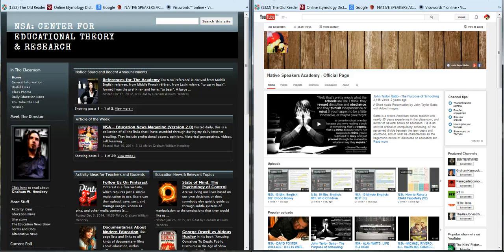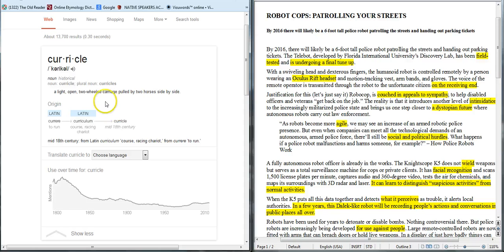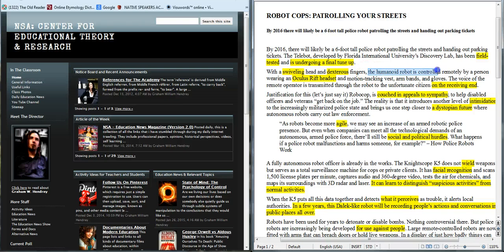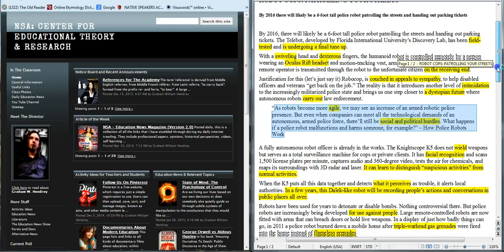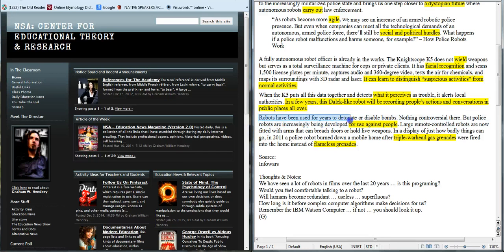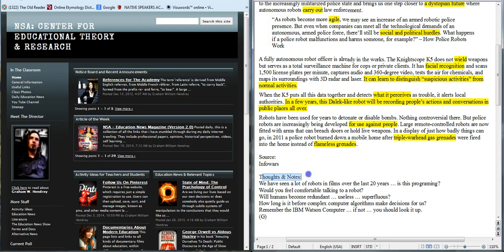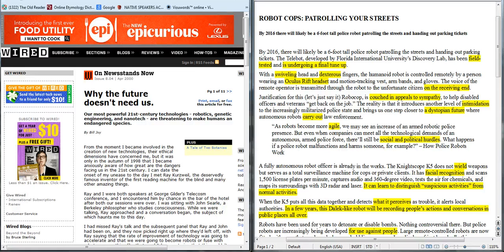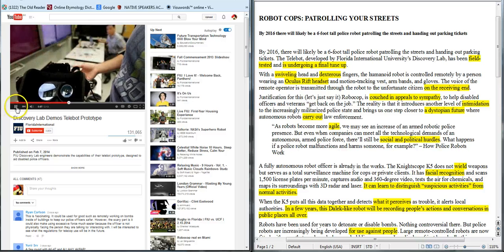NSA: 10 Min. English: 003. Robot Cops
A free supplementary session for Upper Intermediate & Advanced English Language Students at Native Speakers Academy. We hope this will encourage you to not only further your contact with real English but also to think a little about how language is used. Click (show more)...

Text Uesd:

ROBOT COPS: PATROLLING YOUR STREETS

By 2016, there will likely be a 6-foot tall police robot patrolling the streets and handing out parking tickets. The Telebot, developed by Florida International University’s Discovery Lab, has been field-tested and is undergoing a final tune up.

See the link below for the full text ...

Source:
Internet

Visit us at: Facebook & Google + & Linked In

(G)